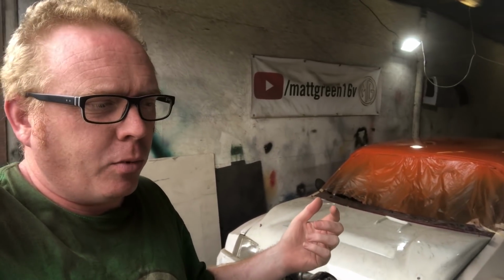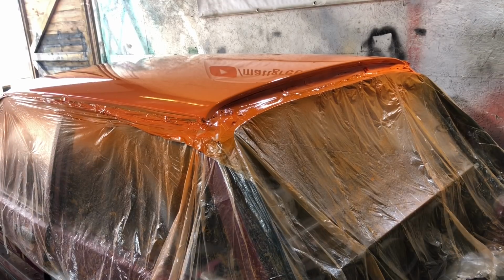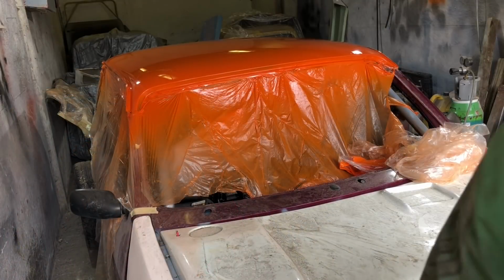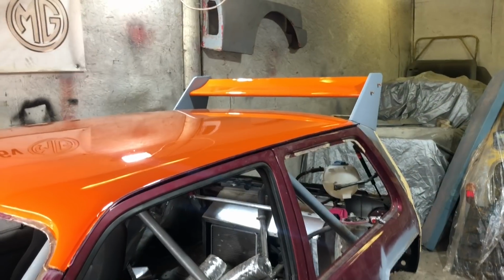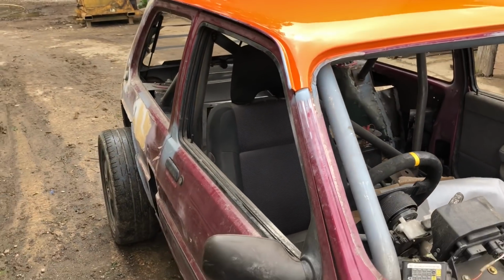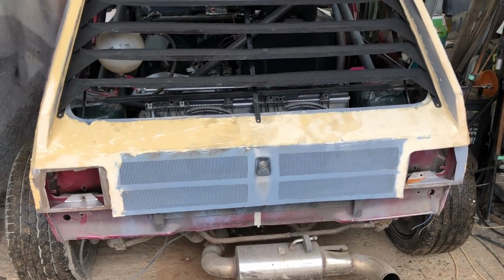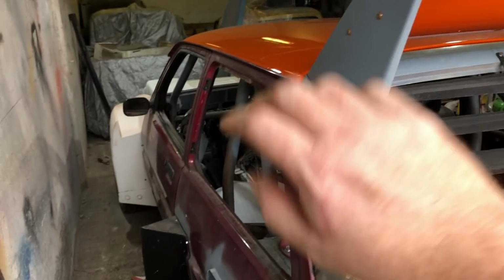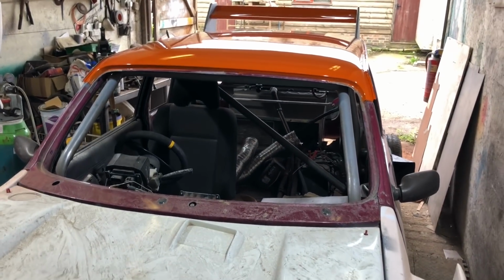Metro 6r4 Subaru (Frank) - Day After Paint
Still Looking for Unit space around the RH12 postcode area , but willing to travel for right price/space

Amazon wish list :

Official Pizza cutters :

( please say i sent you )